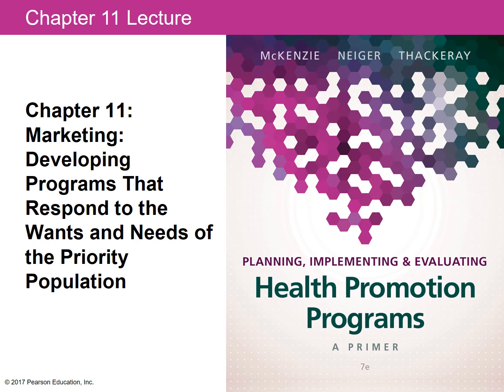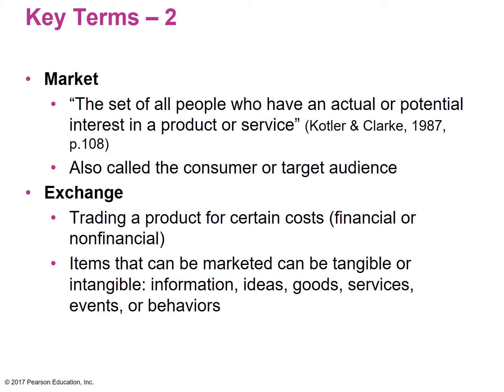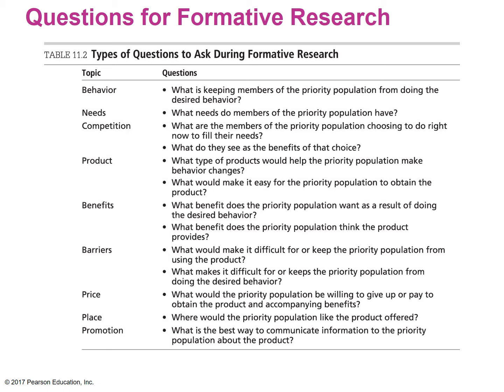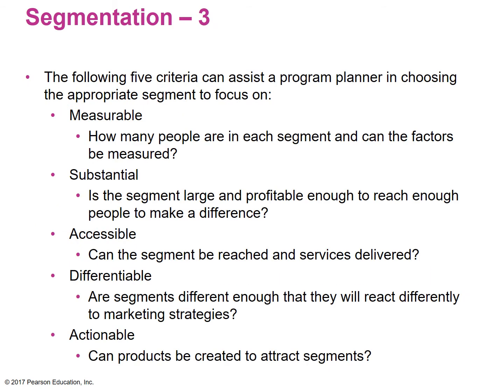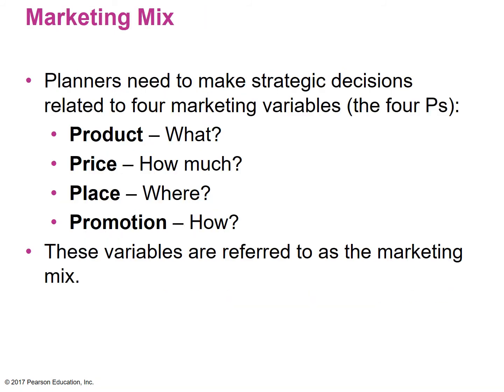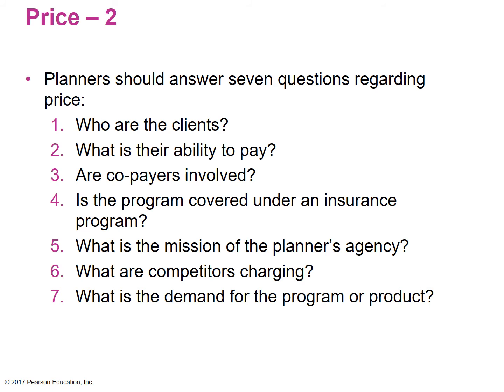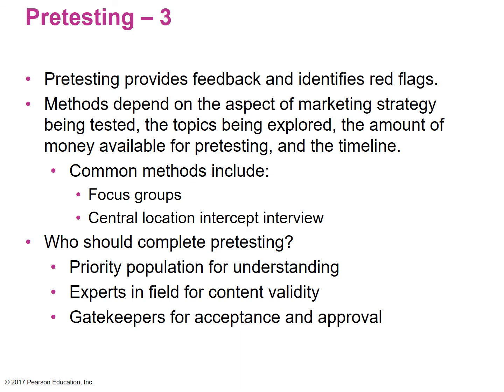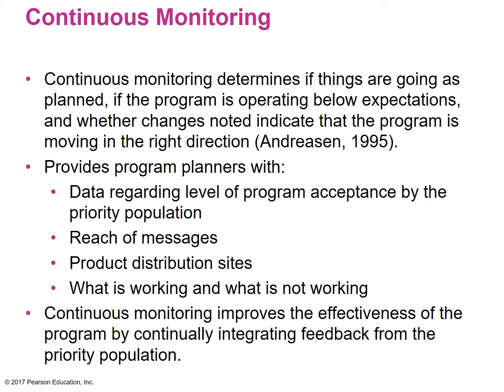ch 11 PPT audio2